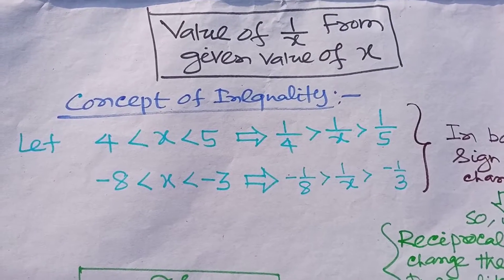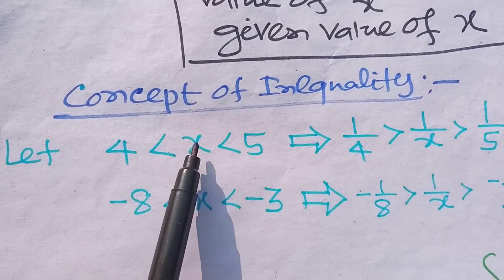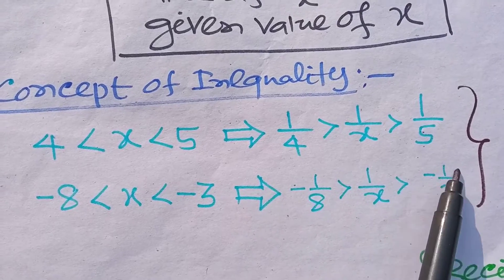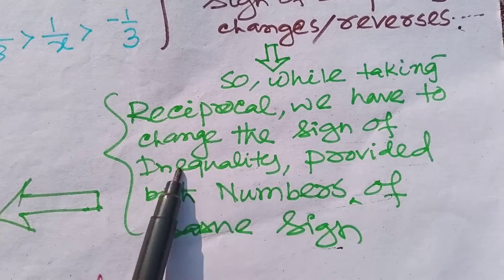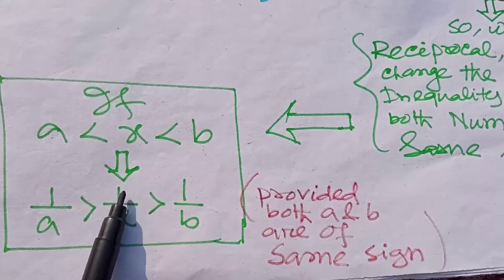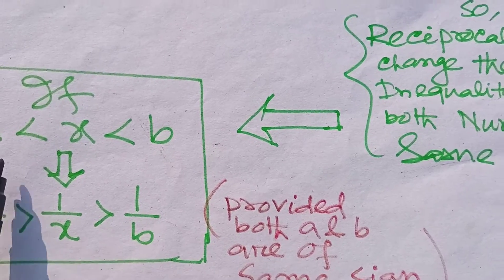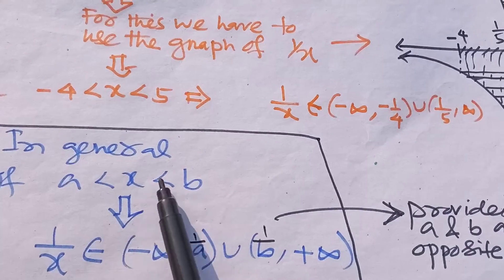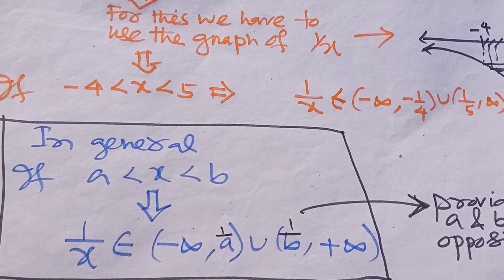8 January 2022